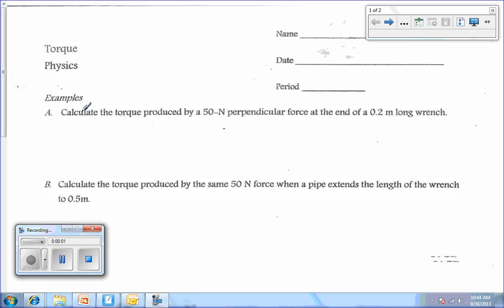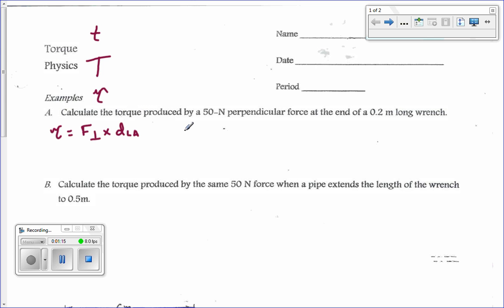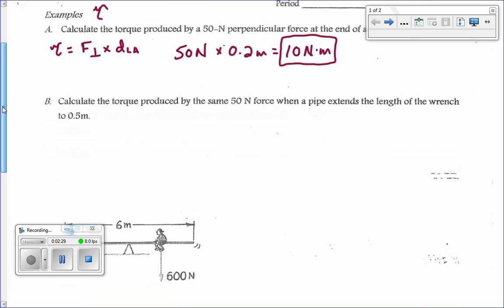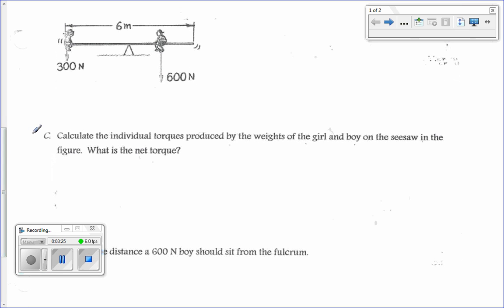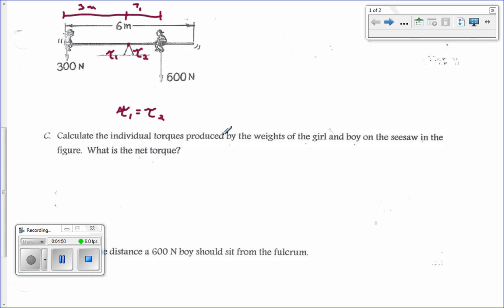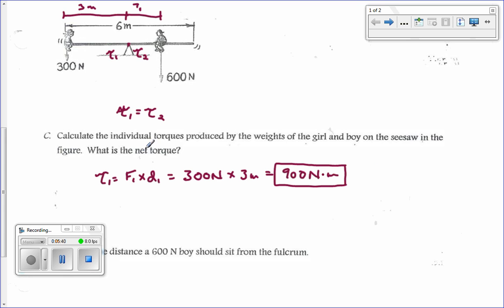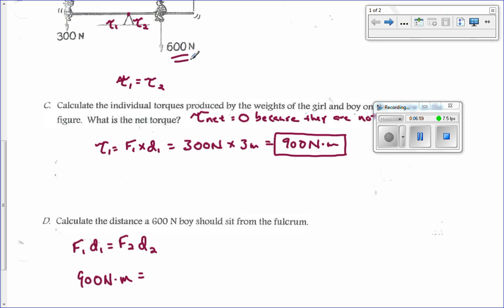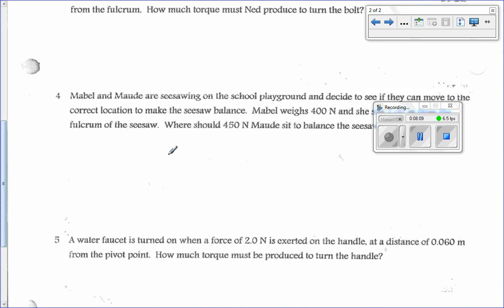Phys Auto WS Help Torque